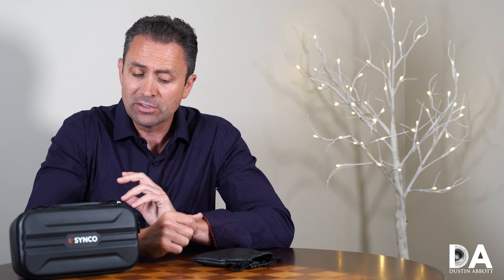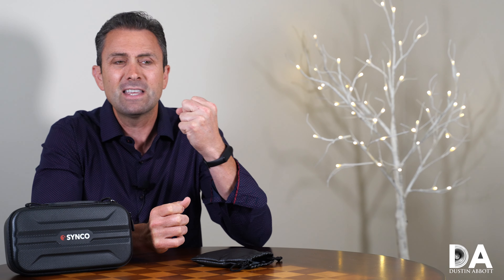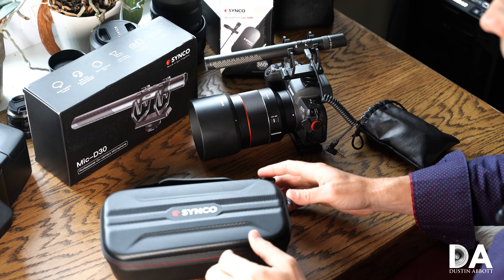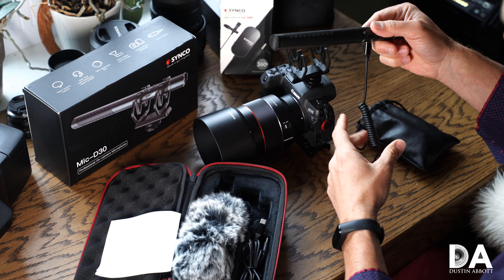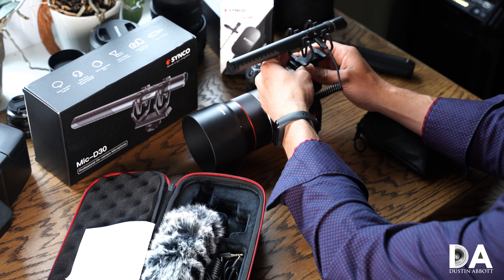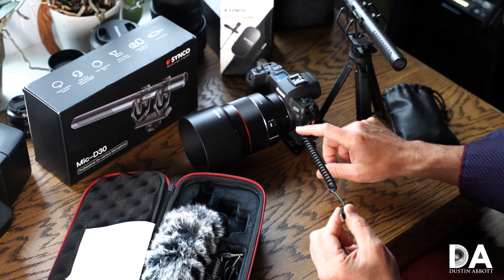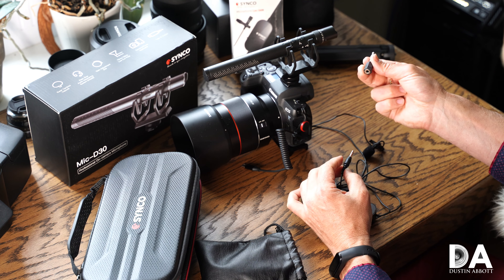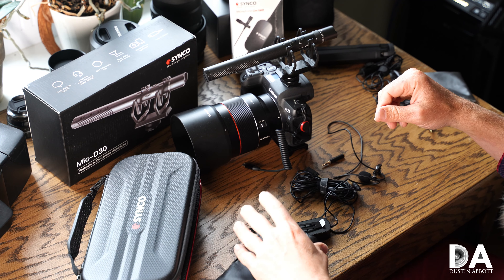Synco D30 and Lav-S6M Microphone Reviews | 4K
Photographer Dustin Abbott shares a review of both an on-camera and lapel microphone from Synco - both pieces of gear that can boost your production value on a budget.  Purchase the Synco D30 @ Amazon | Amazon Canada | Amazon UK | Amazon Germany
Purchase the Synco LAV-S6M @ Amazon | Amazon Canada | Amazon UK | Amazon Germany